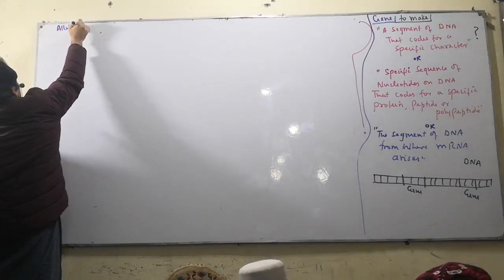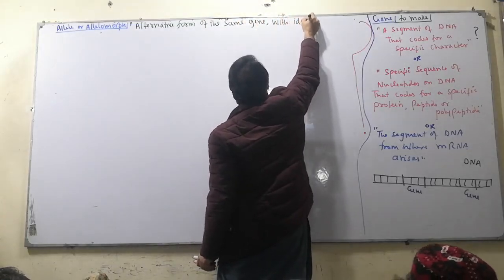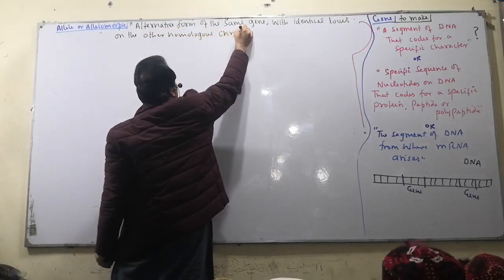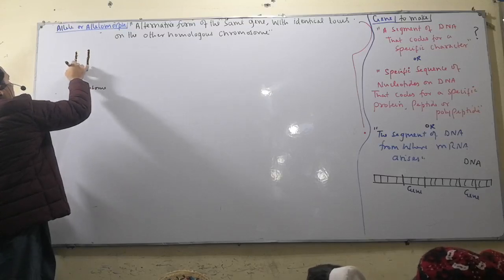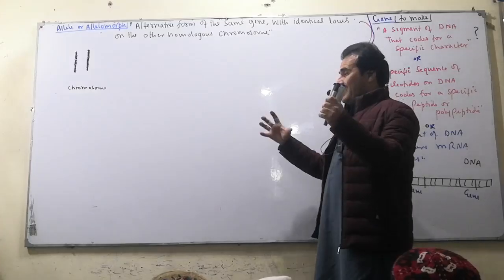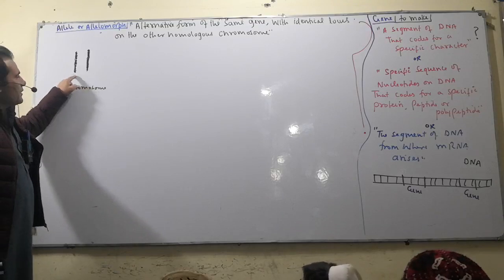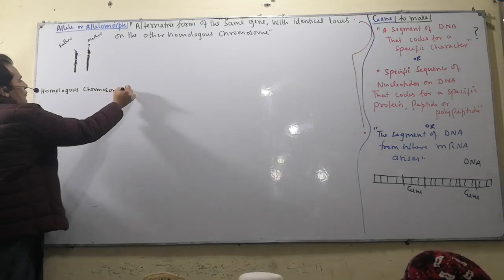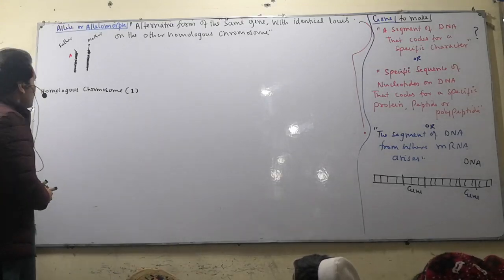allele or allelomorph class 2nd year chapter 22nd by Sher Ali sir